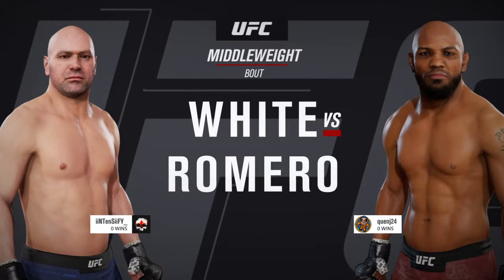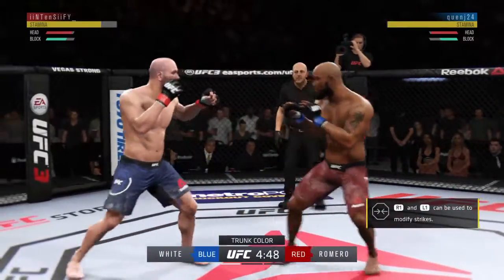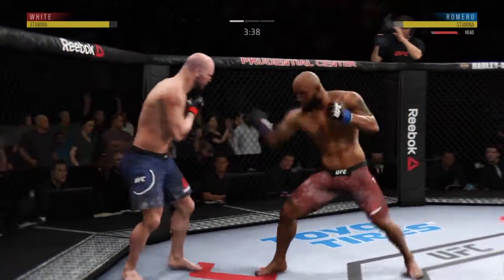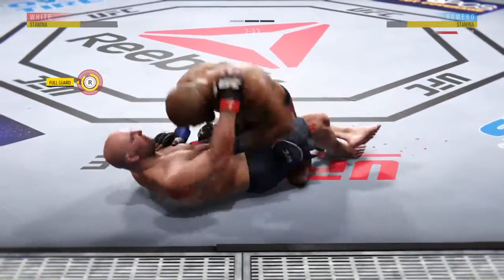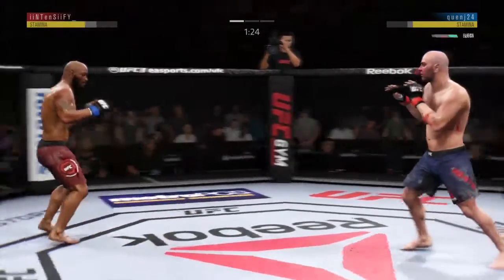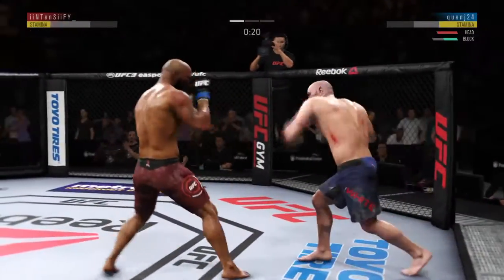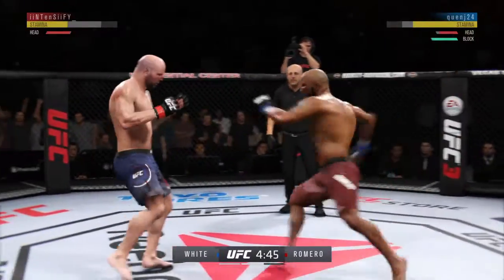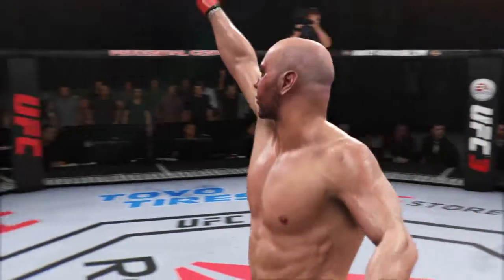Dana White vs Yoel Romero